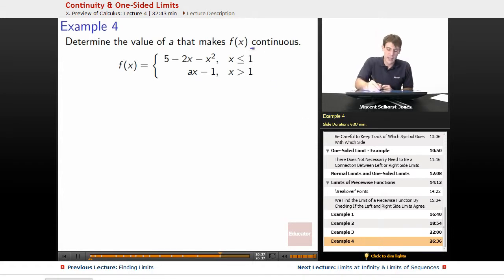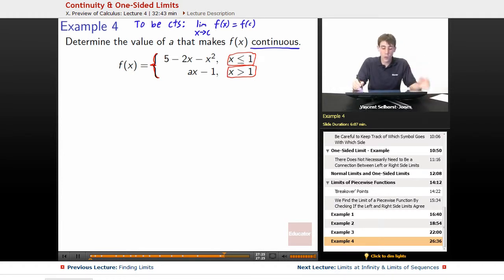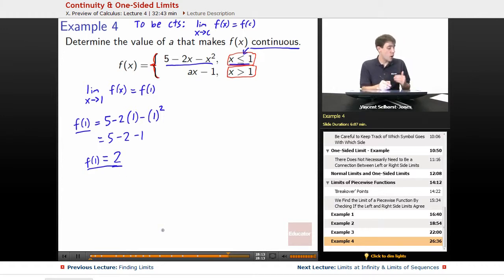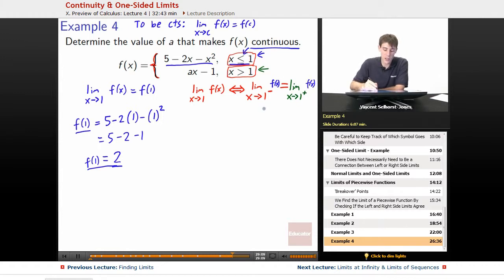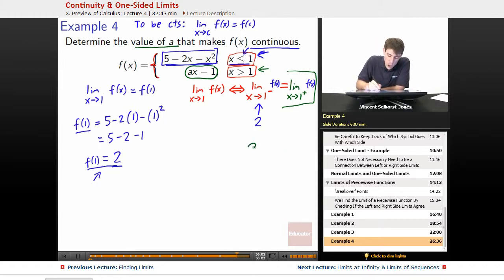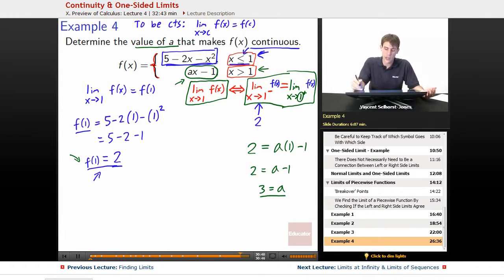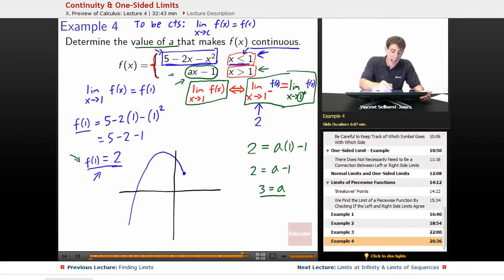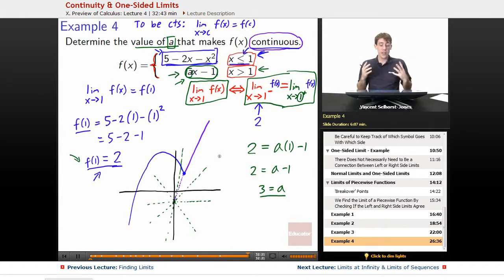Precalculus - Continuity & One-Sided Limits